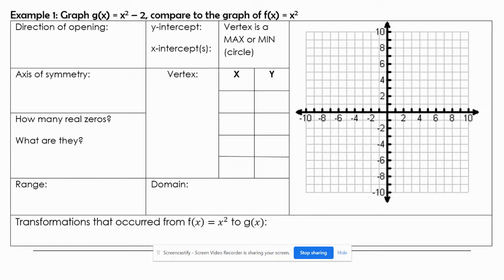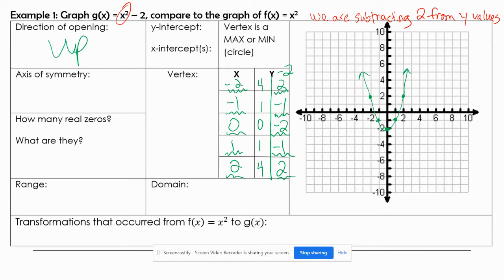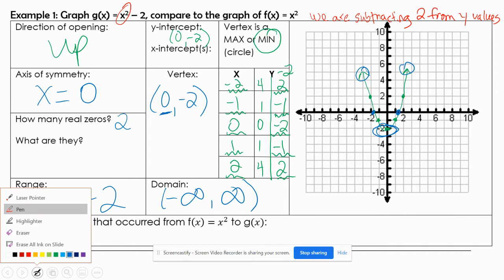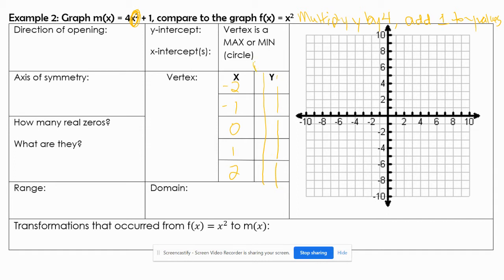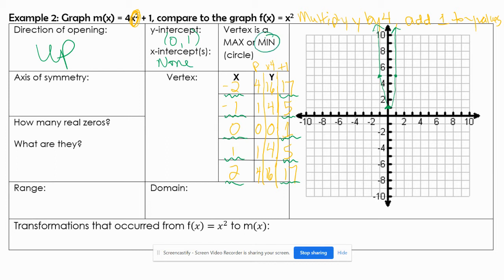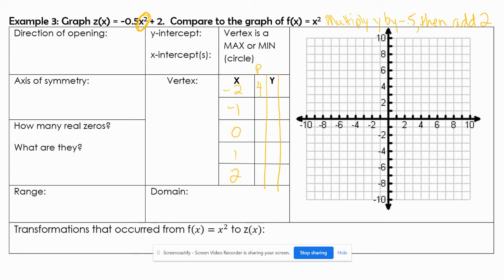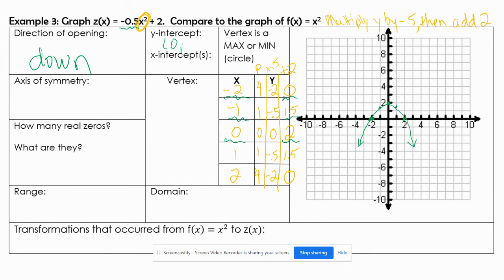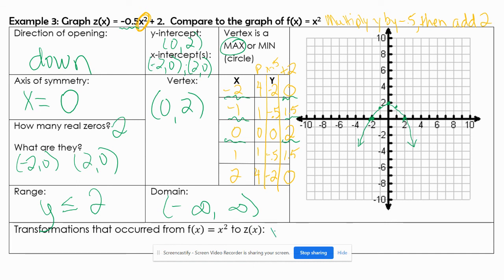8.2 Notes: Graphing vertical shifts (A1)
Vertical shifts of quadratic functions, real zeros